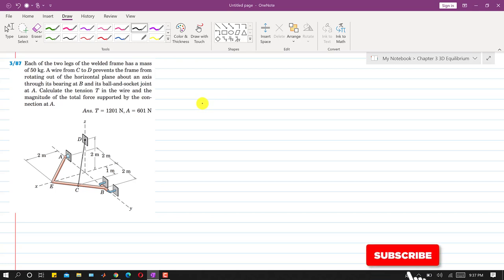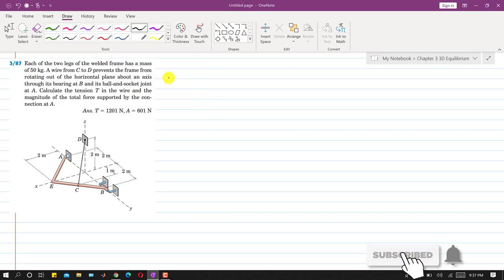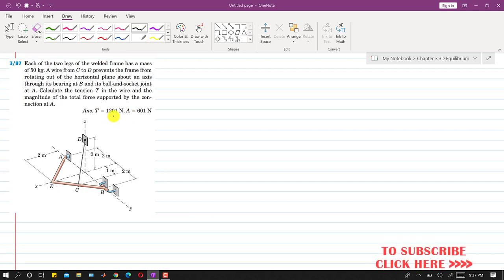Engineering Statics | P3/87 | 3D Equilibrium | Chapter 3 | 6th ed | Engineers Academy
3/87 Each of the two legs of the welded frame has a mass of 50 kg, A wire from C to D prevents the frame from rotating out of the horizontal plane about an axis through its bearing at B and its ball-and-socket joint at A. Calculate the tension T in the wire and the magnitude of the total force supported by the connection at A.